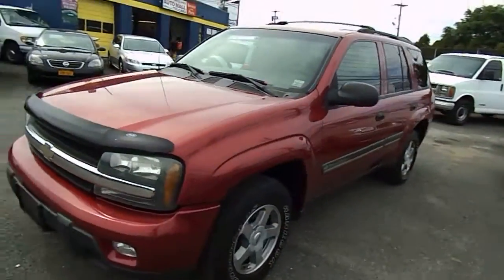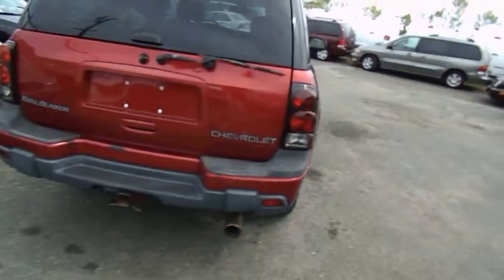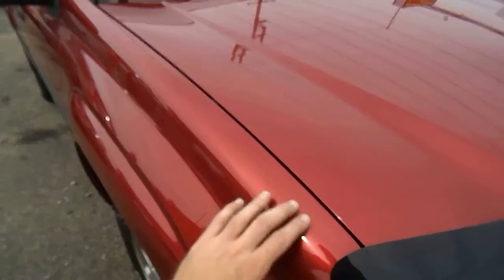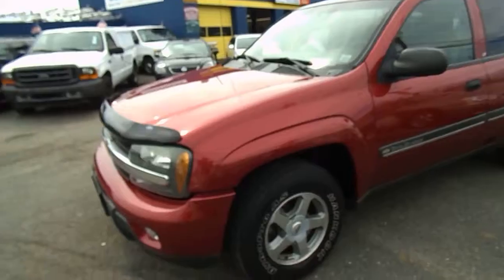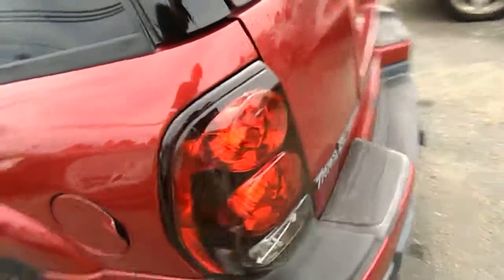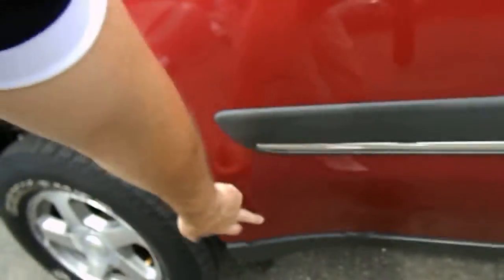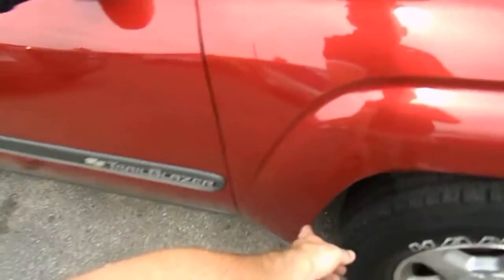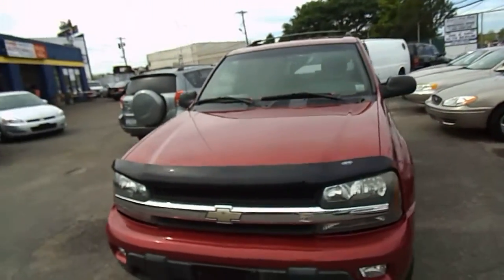USED CARS, SUVs, TRUCKS & VANS BY DEALER SELLING TO OLD BETHPAGE, NY 11804 & jERICHO, NY 11753